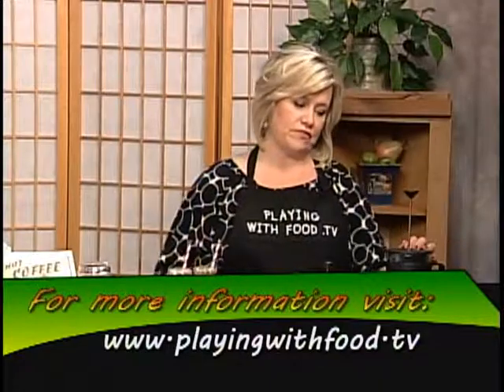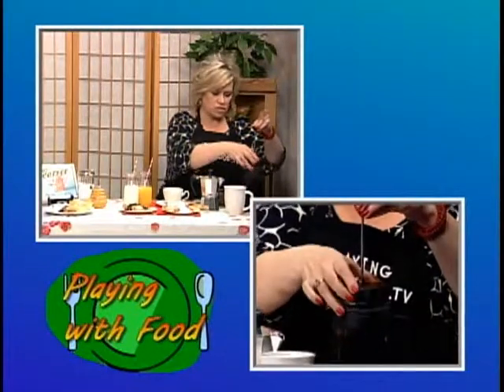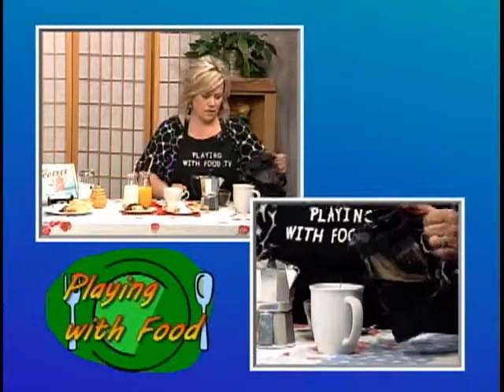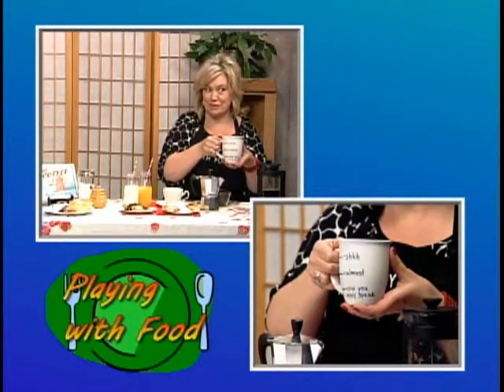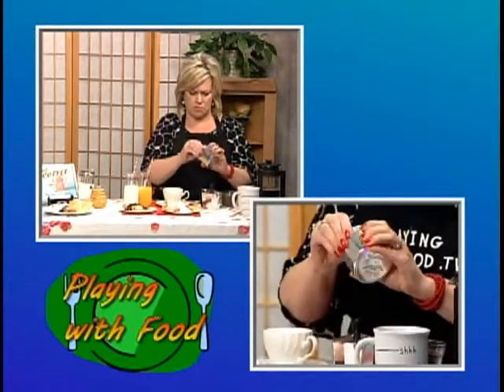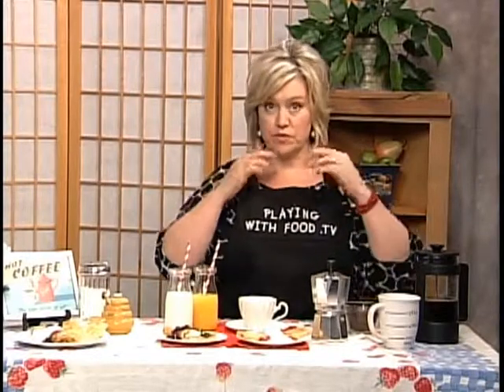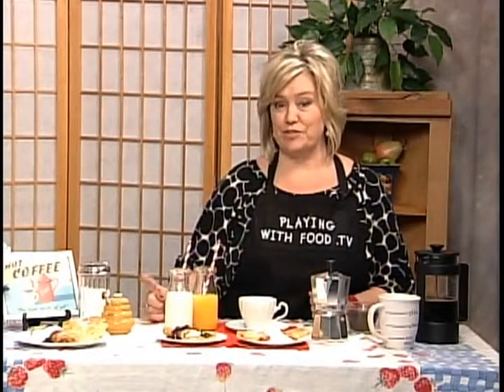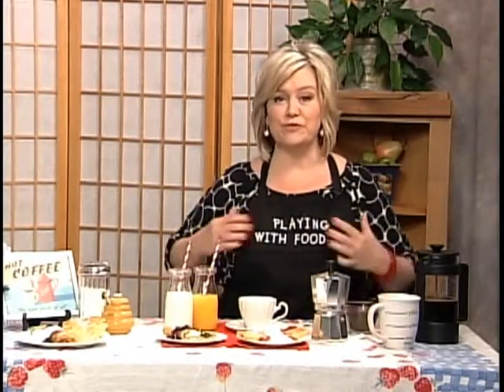Making Espresso on stovetop. What is a French Press?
Did you know you can make espresso coffee on your stovetop? French Press coffee is delicious, and so easy to make.